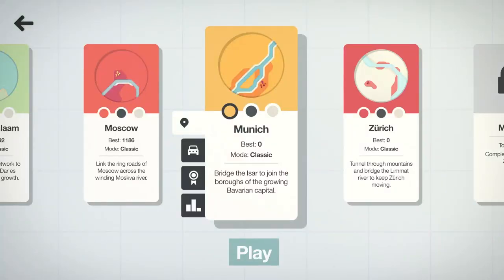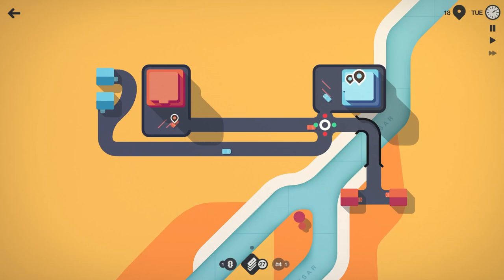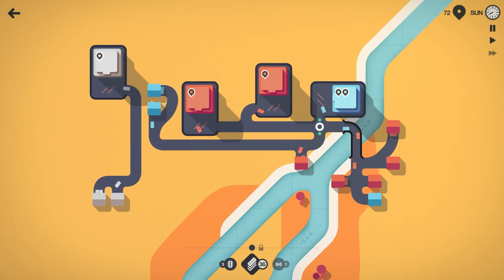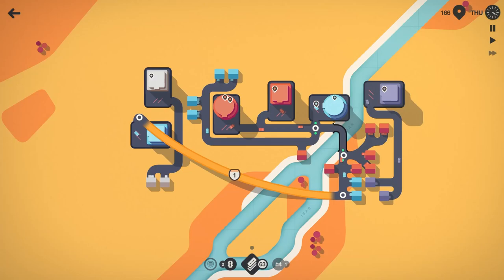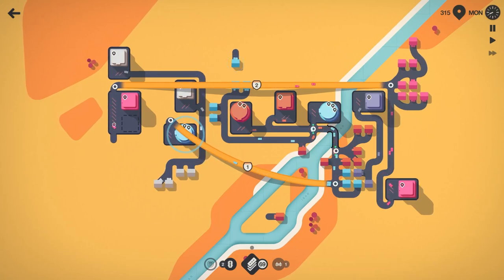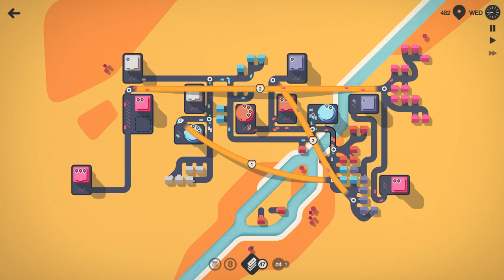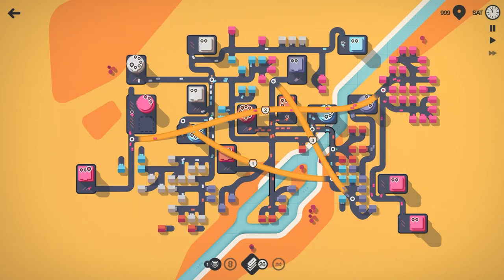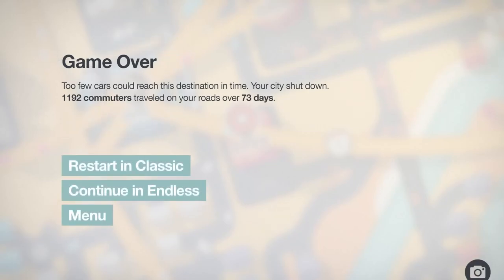OKTOBERFEST TRAFFIC is the WURST!!! (Mini Motorways- Munich- Episode 6)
The glorious Tooth & Scrubs Road Company is expanding to Munich!  Can we do my ancestral home proud? Can we make Oktoberfest traffic worse???